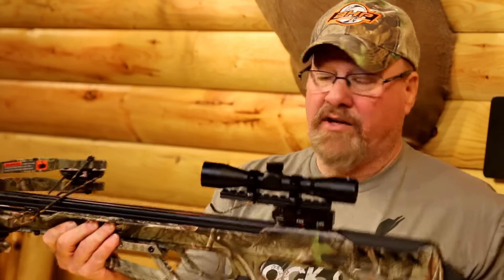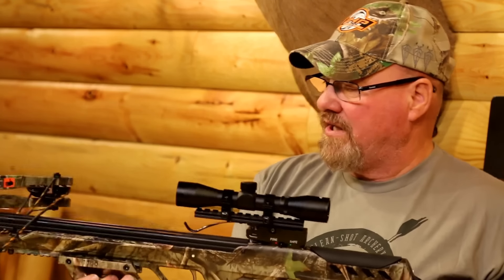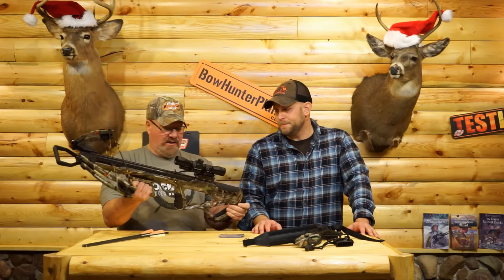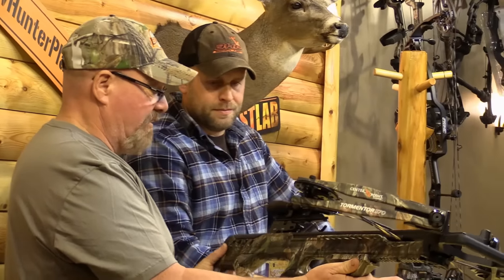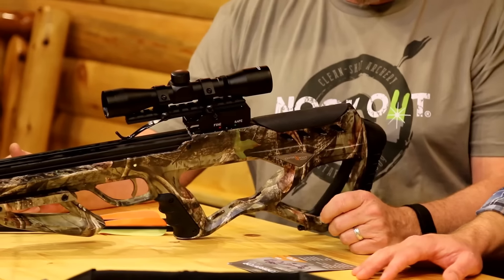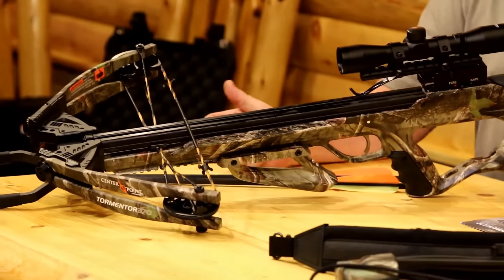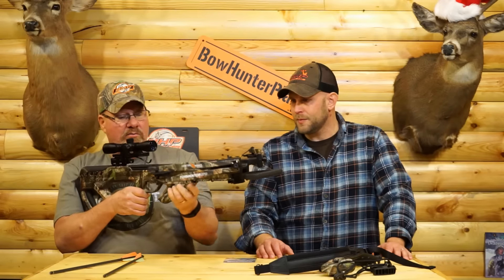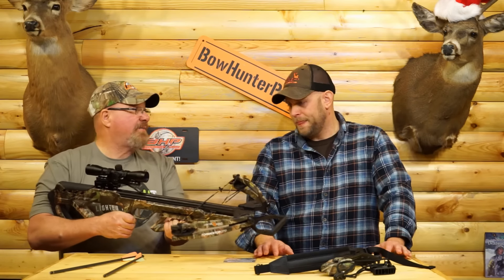Center Point TORMENTOR 370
Check out the brand new Center Point TORMENTOR 370  from crosman.  This super fast crossbow delivers huge hits and is a great shooting bow.